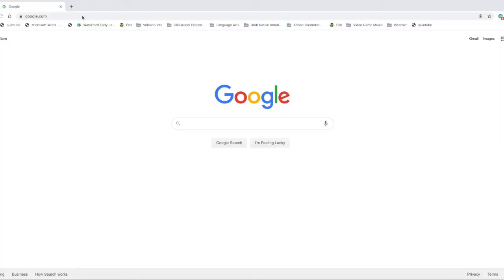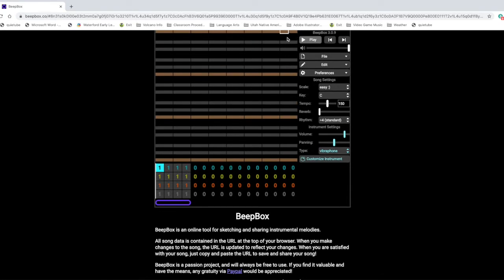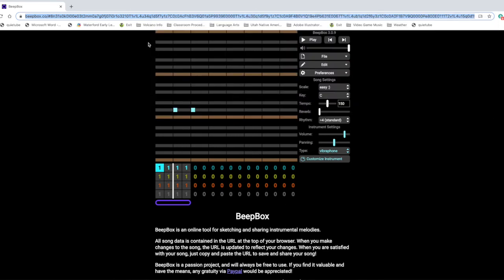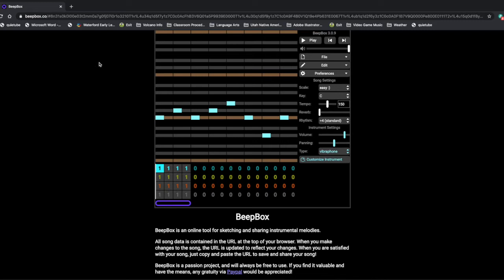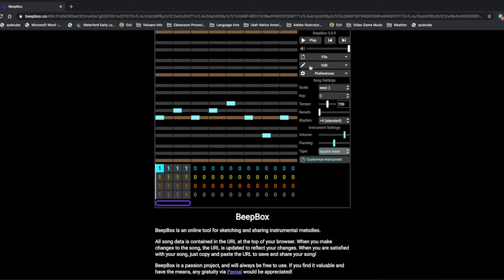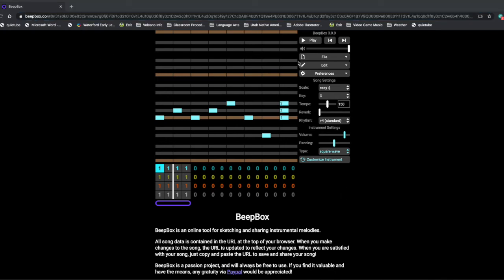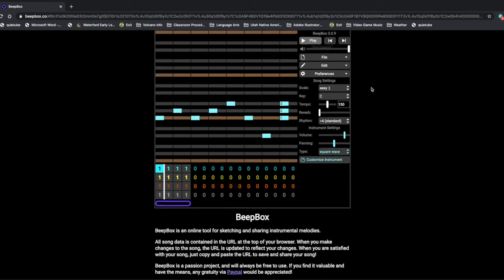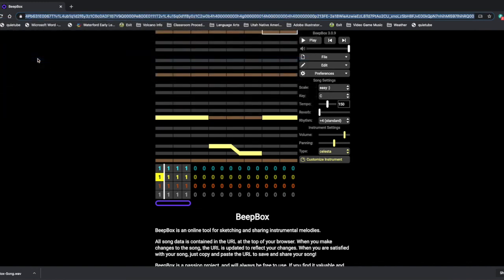BTSArts Create BeepBox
Shanda Stenger shares some ways to create music in an online website with BeepBox.co